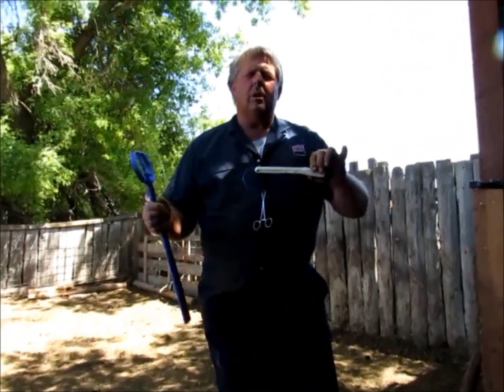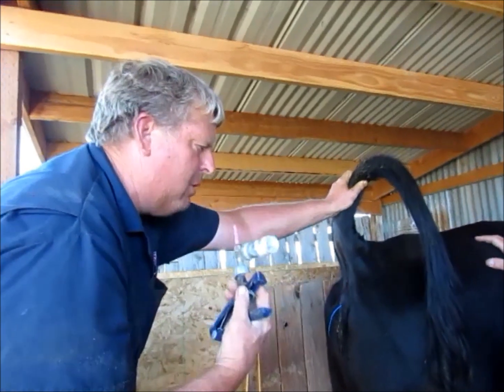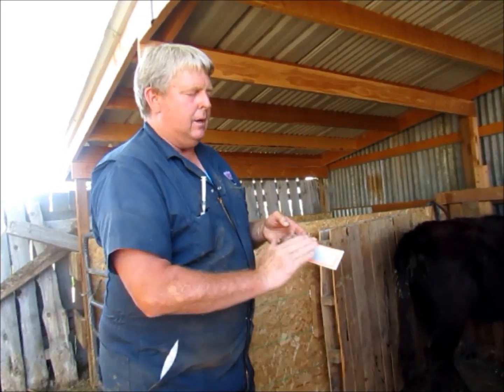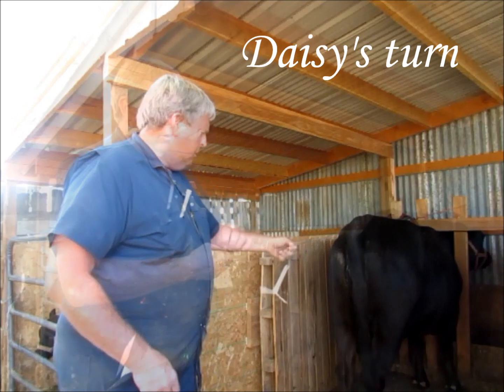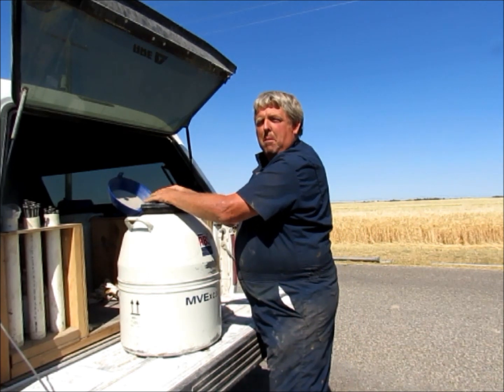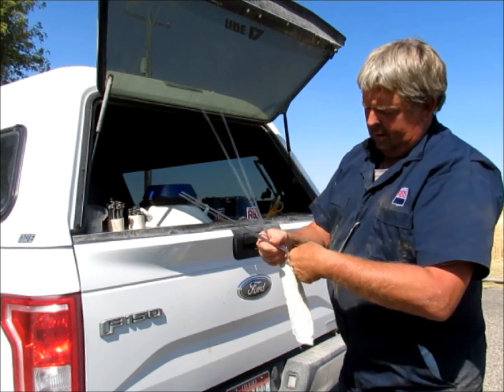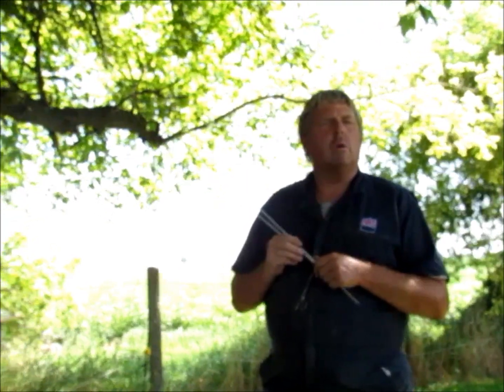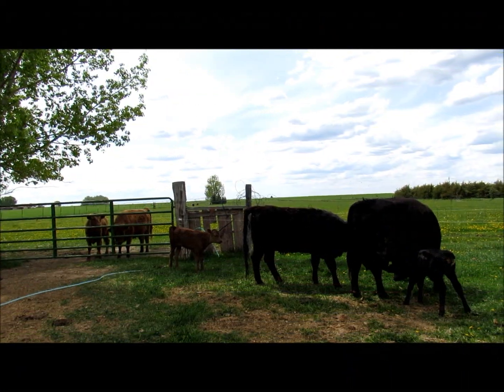How to Breed Dexter Cattle - Synchronized Artificial Insemination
Last year we bred our cows using Synchronized Artificial Insemination and were very please with the process and results. It was the first time we've used solely AI to breed our herd since 2014.   We documented the process to share with all of you who are interested in learning more about artificial insemination & CIDR.

Here is a little background on our cattle breeding experience and why we have chosen artificial insemination:

We started our herd in 2011 with a bred Dexter cow and bred heifer.   In 2012 we took our cows to a bull to be bred. That meant they were off our place for a few months, and we did not like that. In 2013 and 2014 we purchased straws of semen from New York to breed our cows using AI on our place. 2015 & 2016 we used AI and then a cleanup bull.

Although the bull was amazingly gentle, there were several downsides to having a bull on the place for a small herd like ours.   Bulls eat a lot and are rough on fences and corrals. We only had access to the bull when it's owner was done breeding his herd, which put some of our calves later than we would like.

In 2017 we had one heifer, Shadow,  sired by  Fire, the clean up bull we'd been using ,who was ready to breed, along with one other heifer and four cows. We also hoped to calve a little earlier in the year, so we chose to try only using AI.  Our first four cows were bred when they came into natural heat.   Accurate record keeping and vigilantly watching the herd is necessary during breeding when using AI. We will share our breeding calendar and record keeping in a future video.

This video shows synchronized breeding of Daisy, a cow  that calved late and we were trying to move up her calving a few months, and Shadow, a young heifer that we had never seen in heat.  The CIDR worked great for Daisy who took the first try, and Shadow, although she didn't take the first try,  came into natural heat three weeks later and was successfully bred.

Our AI tech drives within several miles of our place every day to breed dairy cows, so he is readily accessible and very good at what he does.  We appreciate his interest in our small herd,  and taking the time to explain the process of Synchronized Breeding and artificial insemination.